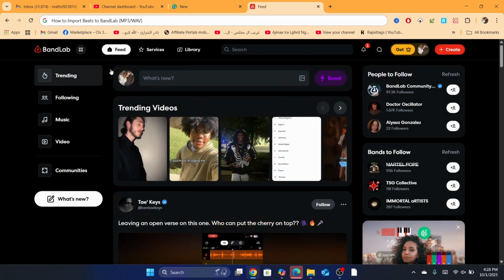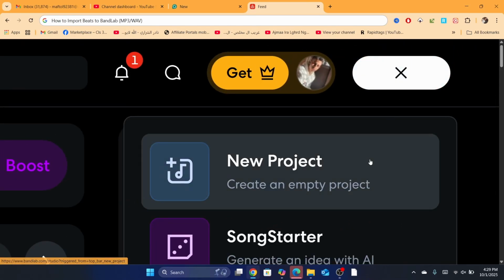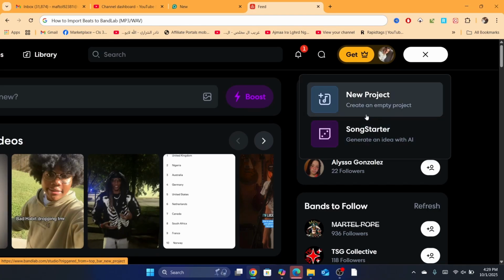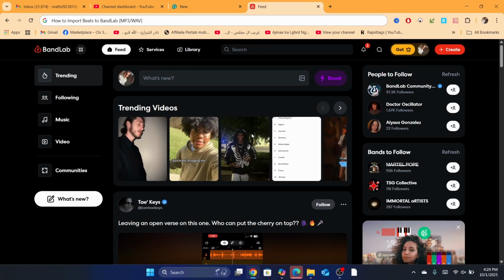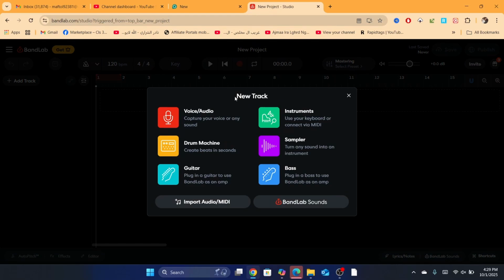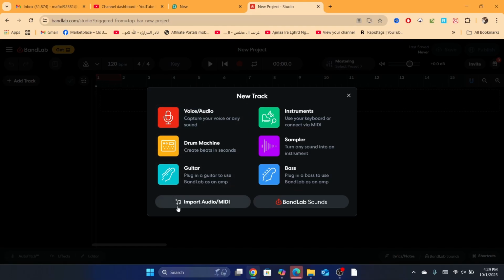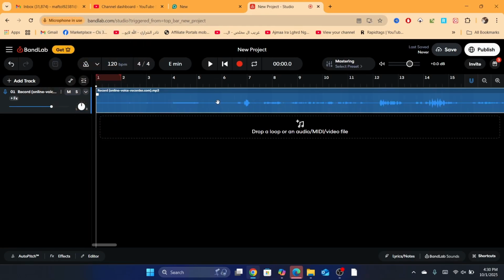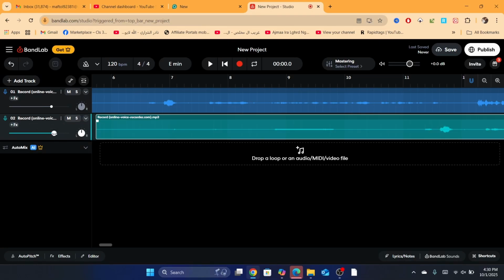How to Import Beats to BandLab MP3/WAV — Updated 2026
How to Import Beats to BandLab MP3/WAV — Updated 2025. In this tutorial, I’ll show you how to upload and import your beats into BandLab using MP3 or WAV files. Whether you’re making music on desktop or mobile, this step-by-step guide will help you import audio tracks, edit them, and start creating songs on BandLab in 2025. Perfect for beginners and music producers.